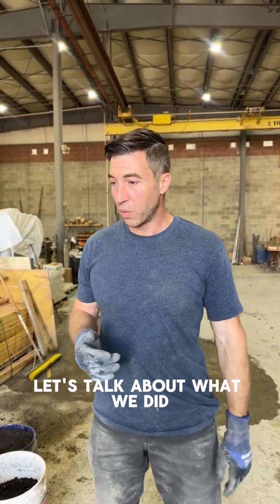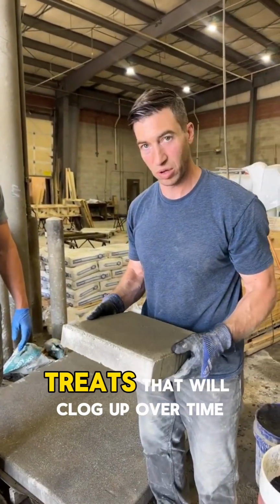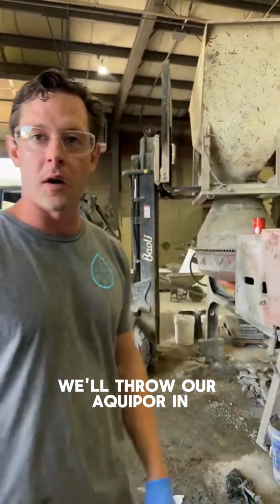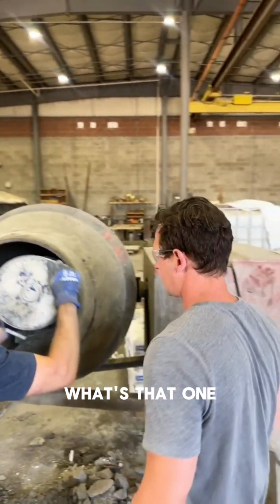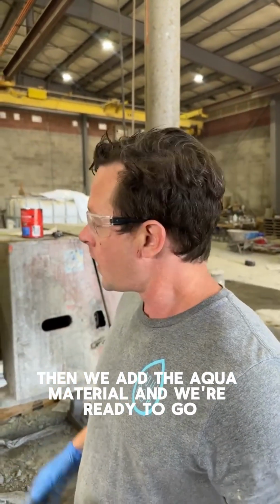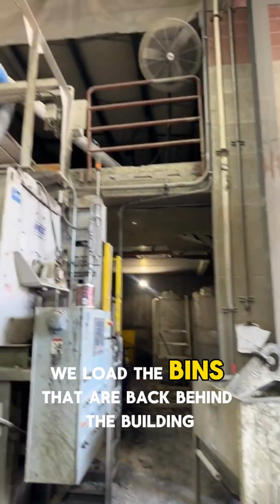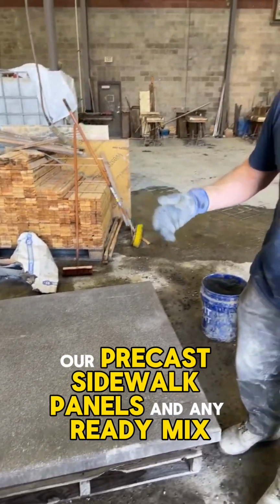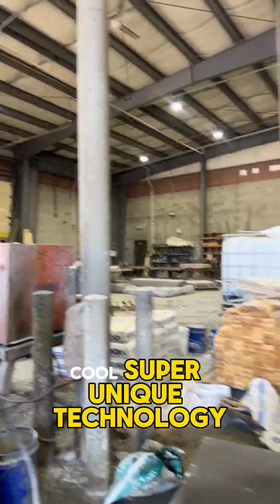AquiPor LIVE Demonstration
Here is a short video showing AquiPor's Live demonstration!